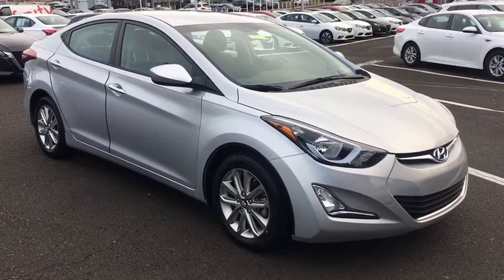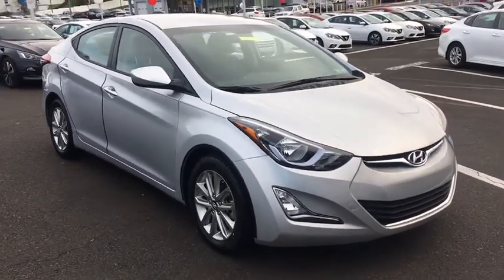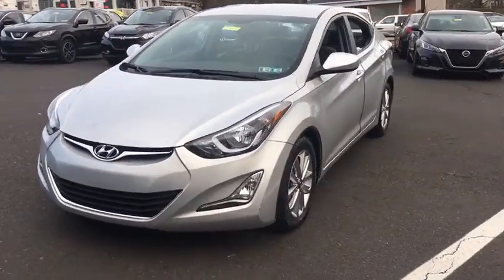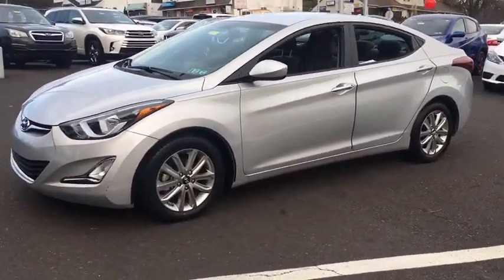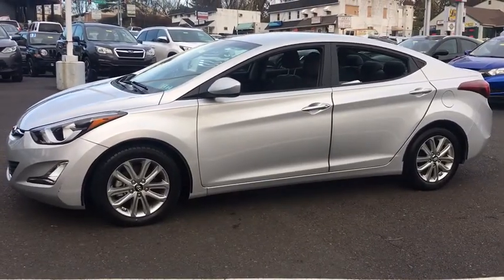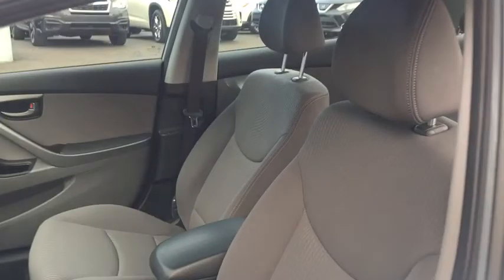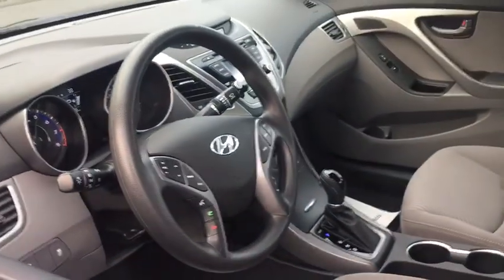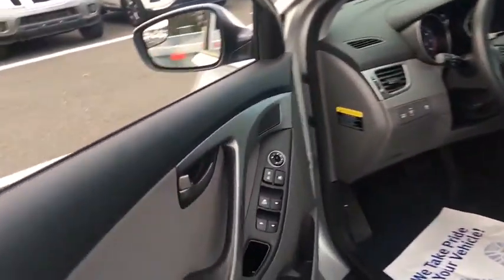2014 Hyundai Elantra Langhorne, Bensalem, Philadelphia, Southampton, Huntingdon Valley, PA 74309A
Silver Used 2014 Hyundai Elantra available in Feasterville, Pennsylvania at Colonial Nissan. Servicing the Langhorne, Bensalem, Philadelphia, Southampton, Huntingdon Valley, PA area.

Colonial Nissan
117 Bustleton Pike